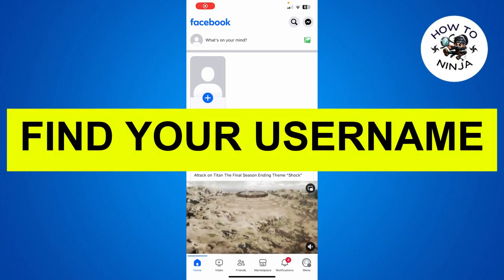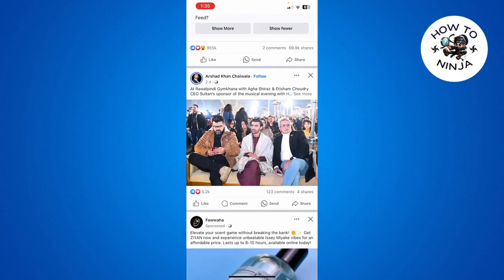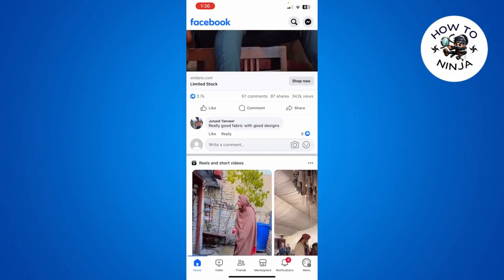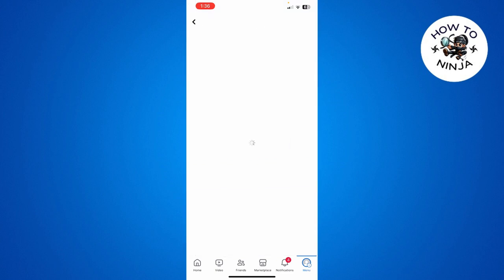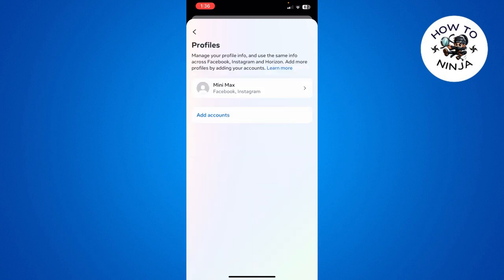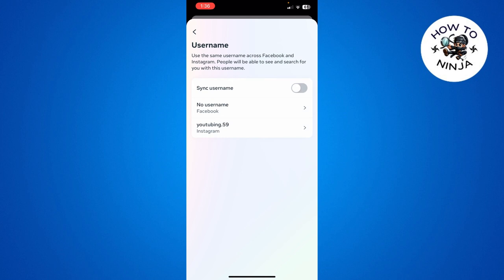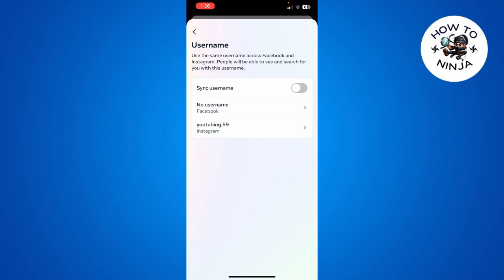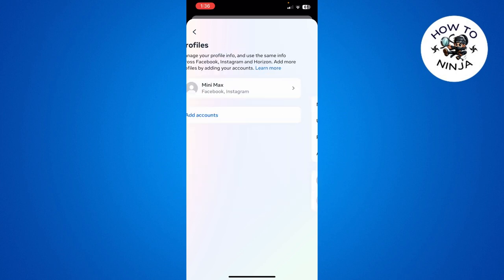How to FIND USERNAME on Facebook App (EASILY)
In this video, I will show you how to find your username on the Facebook app . You will learn how to locate your username and user ID on your personal or business profile using the app settings. Whether you need your username for logging in, sharing your profile, or connecting with other apps, this video will help you find it in no time.

00:00 Intro
00:10 How to Find Username on Facebook App